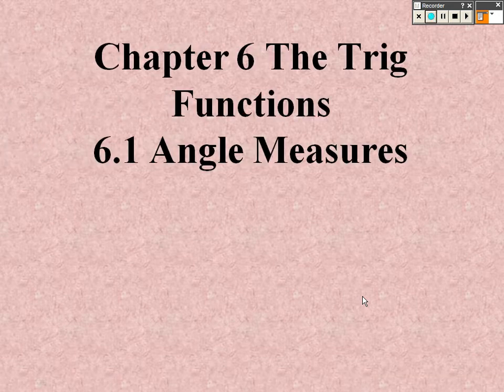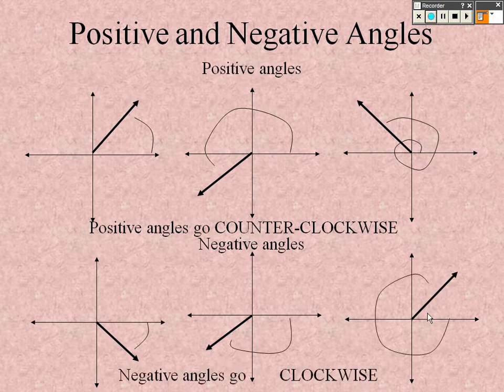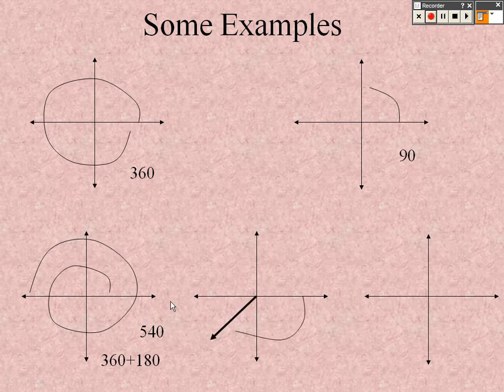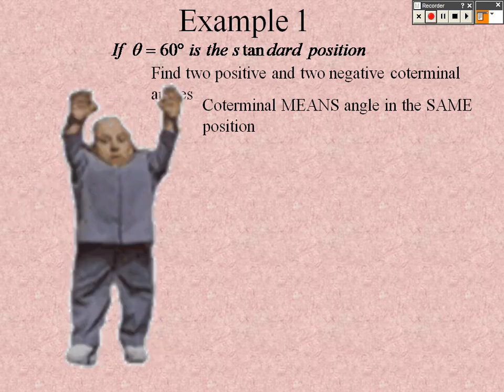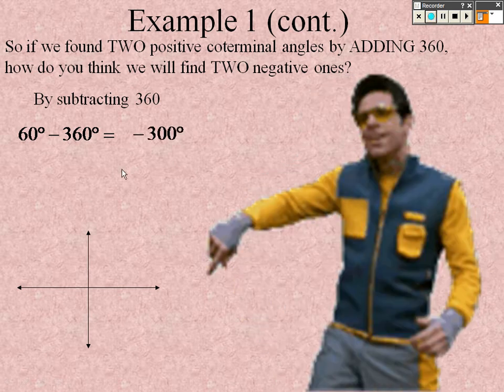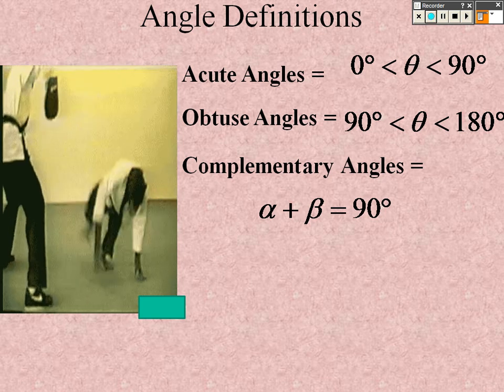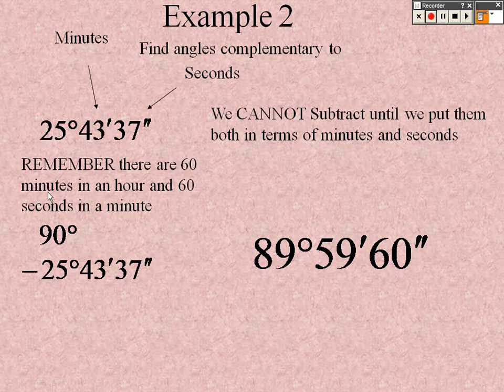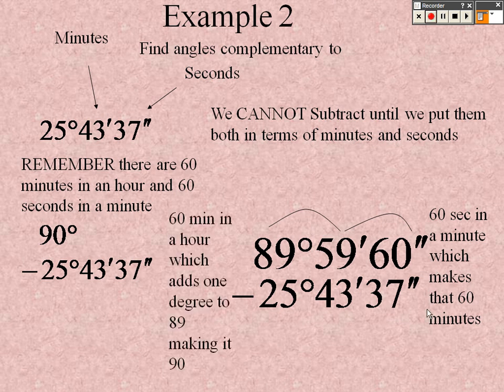Trig 6.1 Lesson Part 1 Angle Measures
Students will find angles, radians, seconds, using trig and circular arcs and sectors